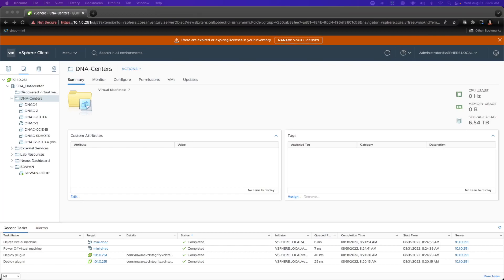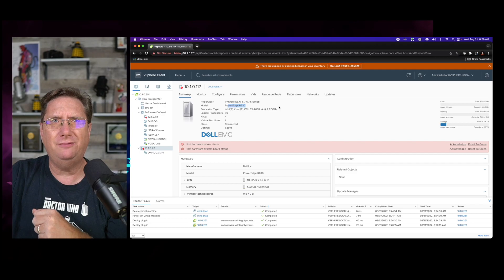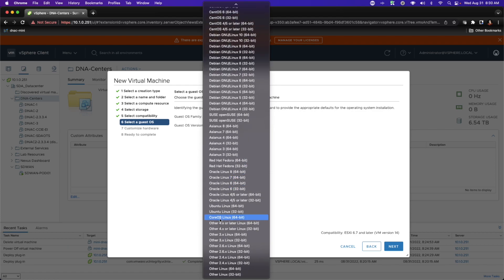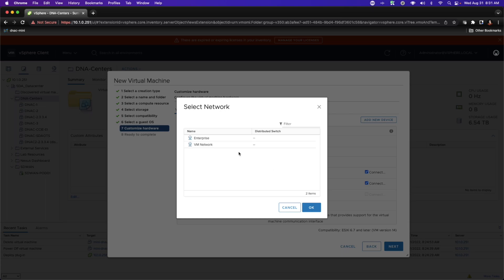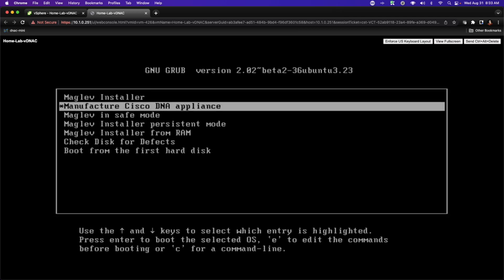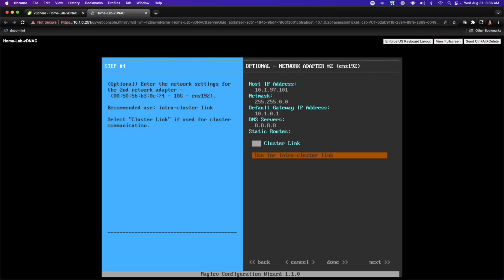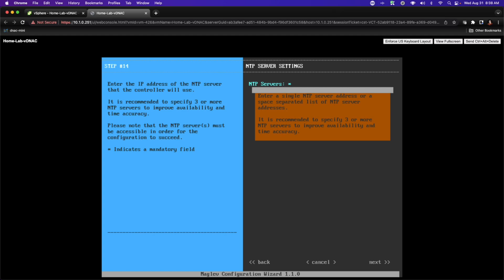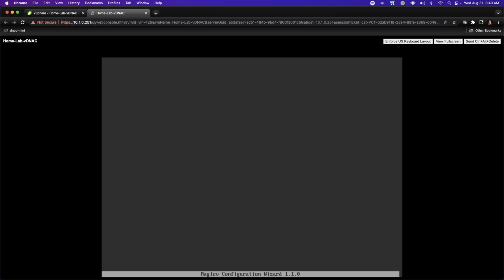Building a "Virtual" DNAC for my Budget Centric CCIE EI Home Lab (Part 1)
In this video I show how I build a reduced footprint DNA-Center (using vmware) to use for CCIE Enterprise Infrastructure Exam prep. I am building this device using a vSphere Host to create a Virtual DNA-Center that has a footprint of 62CPU, 256 GB RAM and a 600GB SSD HDD. This VM is the smallest most stable foot print I have been able to build that can run all services needed for NCP and NPD. I am experimenting with reducing the footprint further by deactivating some features and will add more information as I find stable options.

This "mini" DNAC is the best of both works (functionality and cost) in my opinion. It may require some administrative interaction to make work, but after this is done I will show you how to take a snapshot and introduce you to how I would build an affordable home lab using as much virtualization as humanly possible.

Part 2 in this series is coming as soon.